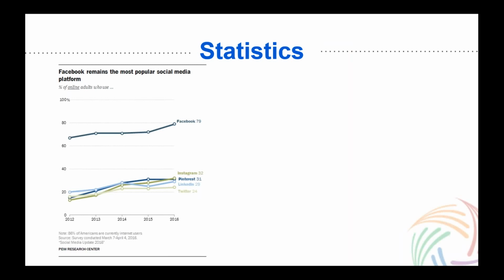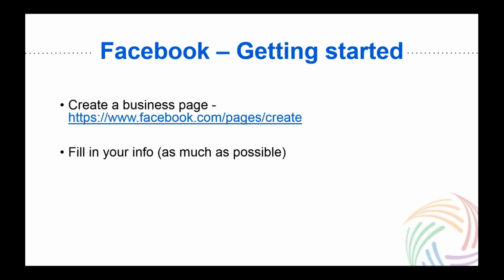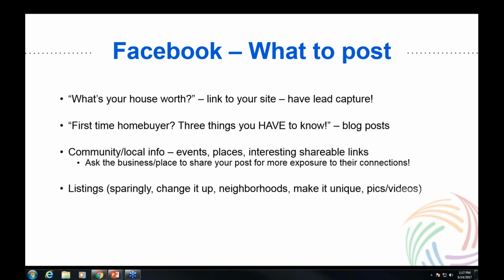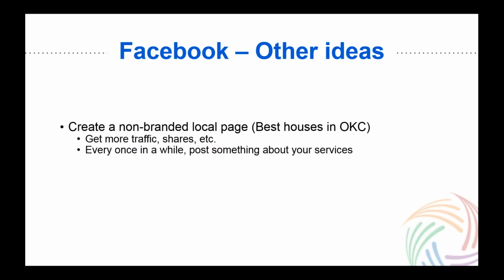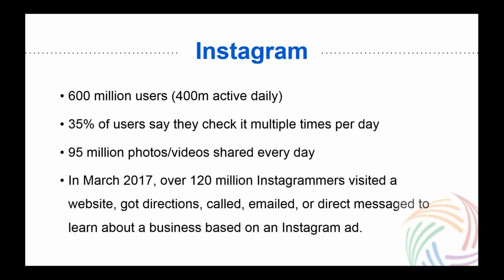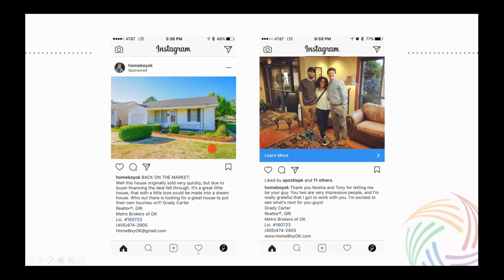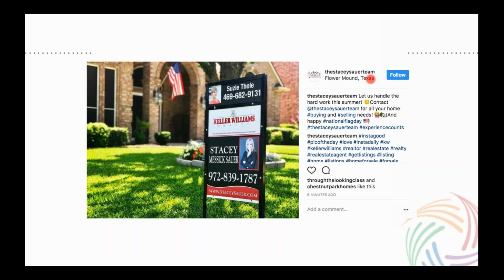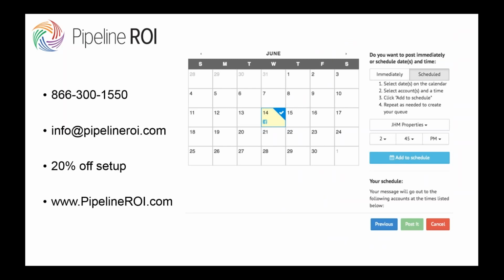Webinar - Social media 101 for real estate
Social media is an incredible way to grow your real estate business. Brand awareness, increased web traffic, and better lead generation are just a few of the benefits of social media marketing.

In this webinar, we look specifically at the basics of Facebook and Instagram - Why you should use them, what to post, how to connect with others, and more.

Pipeline ROI is an inbound marketing platform for real estate and mortgage professionals. From a mobile-responsive website and blog to social media tools and automated e-mail campaigns, it's all here to help you generate and close more leads.